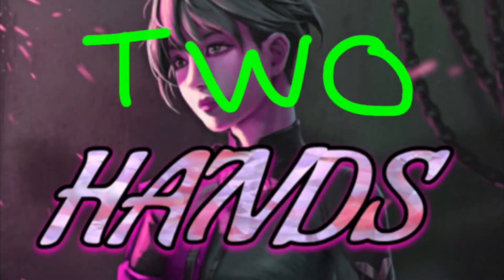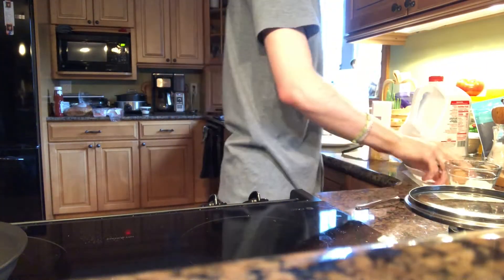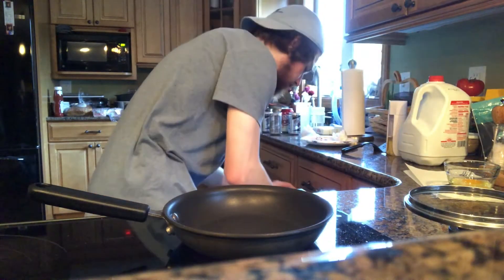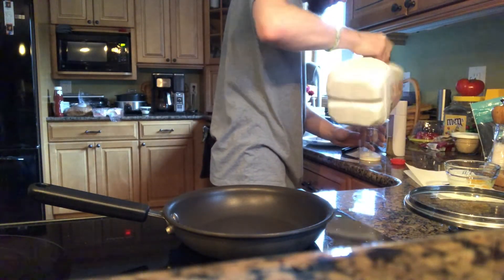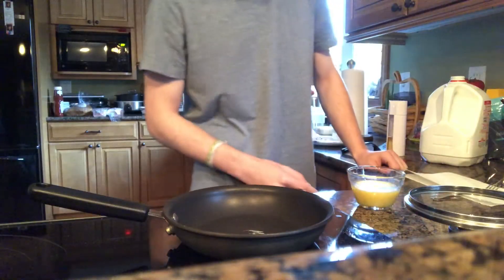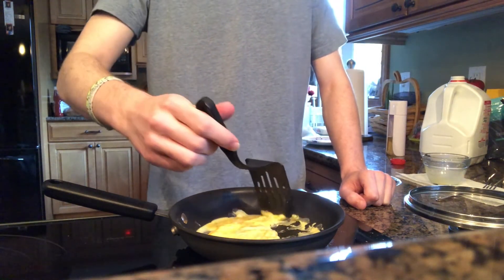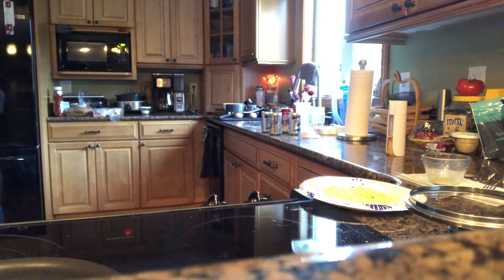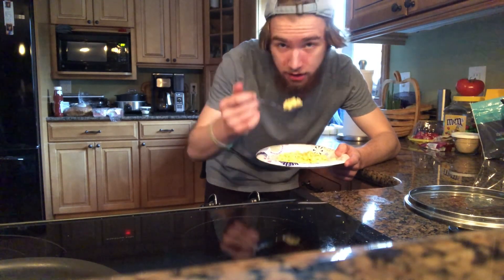Eggs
I made eggs.